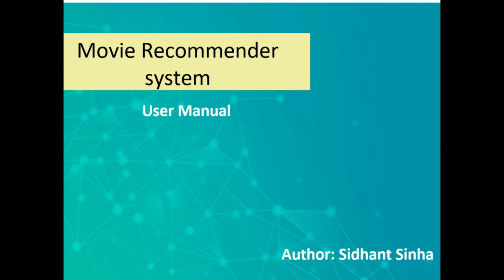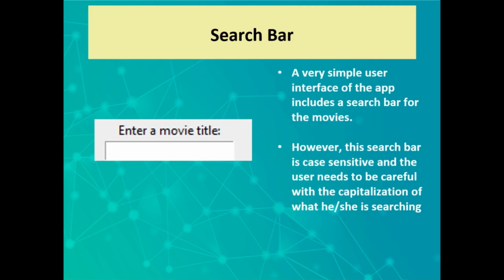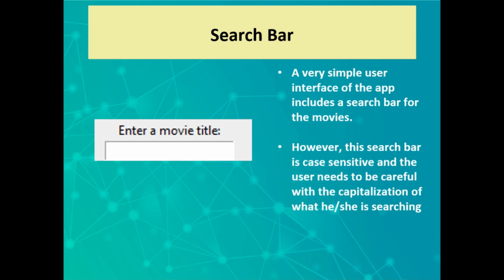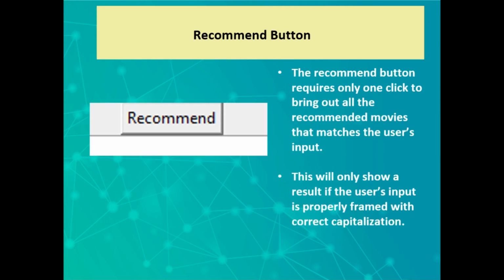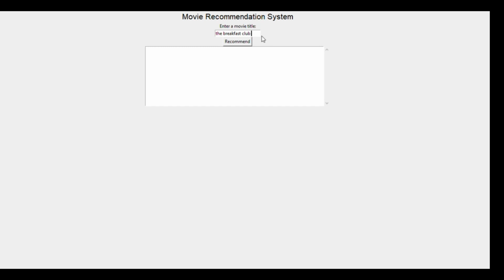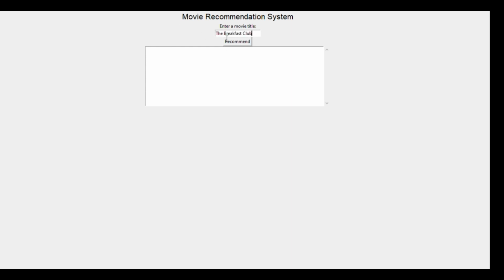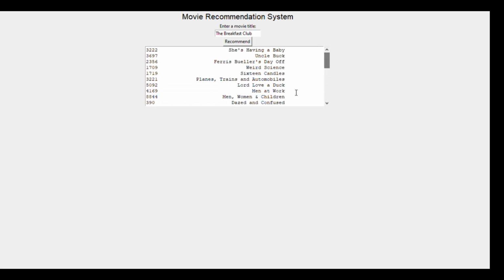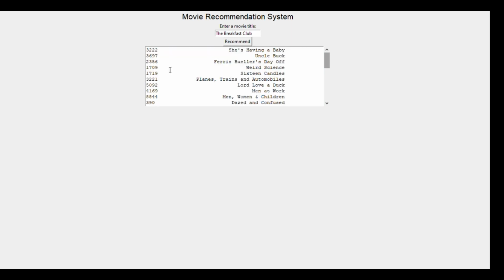Movie Recommendation System | Advance Internship July’23 cohort | Clevered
Sidhant Sinha from India created a project named Movie Recommendation System. It works solely on Python language and has a wide database; Case sensitive system to avoid issues with movies having same names ; Developed individually and will continue to add new features.